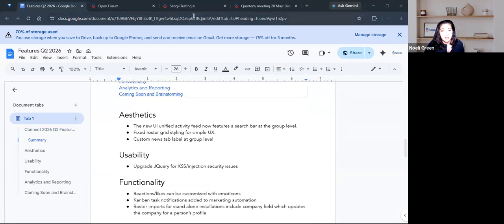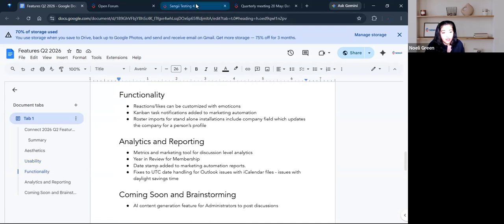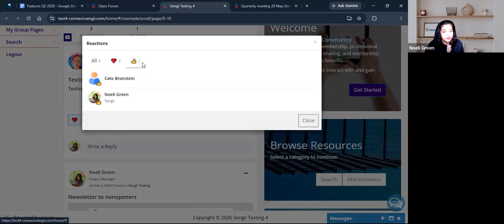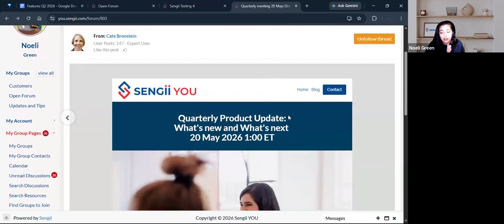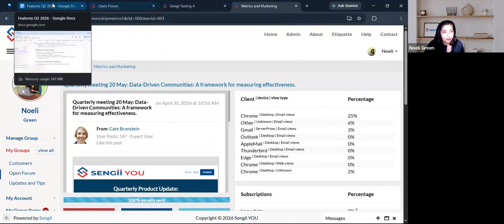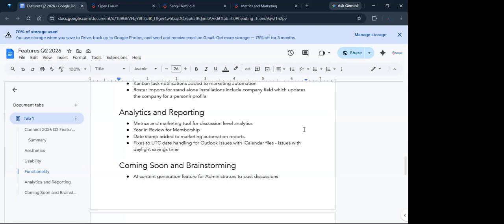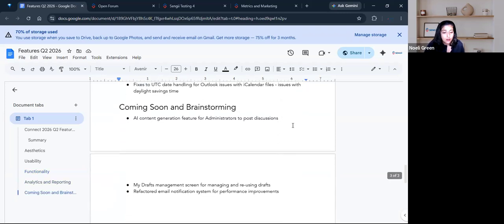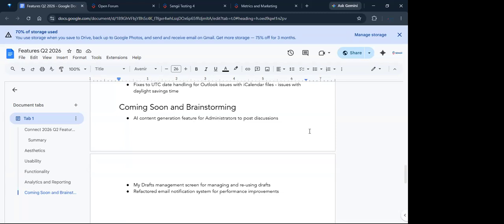Sengii Q2 2026 Customer Meeting with guest speaker Jim Thompson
Guest speaker Jim Thompson discussing Data-Driven Communities: A framework for measuring effectiveness.